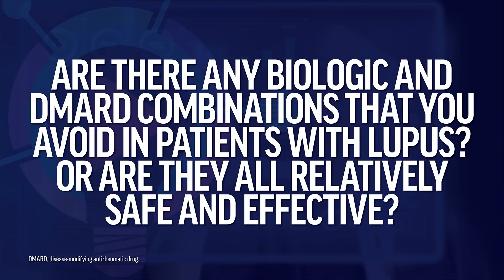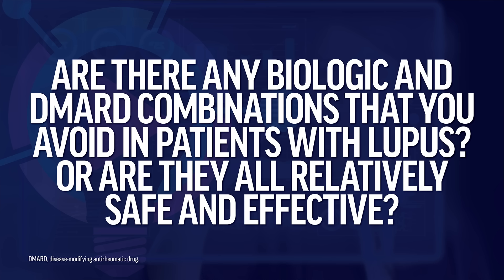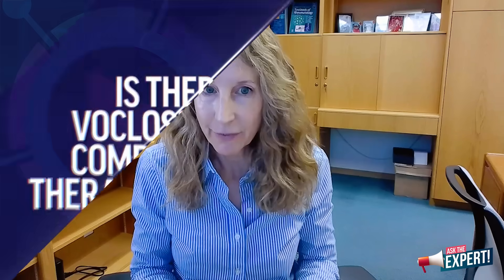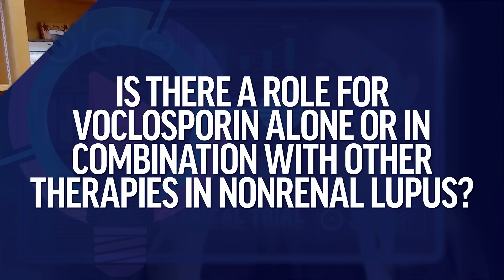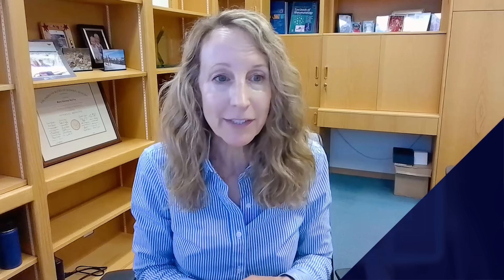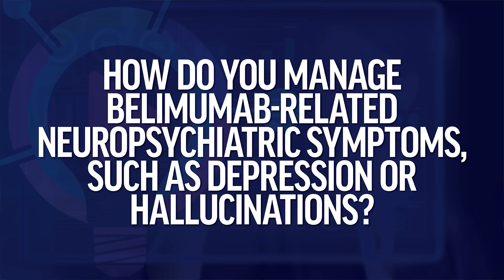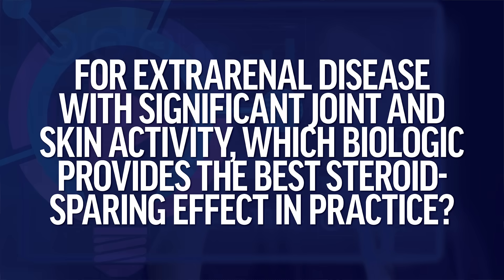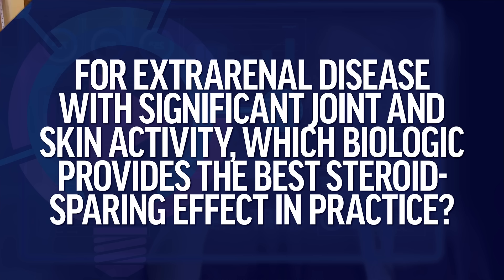Ask the Expert: Systemic Lupus Erythematosus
Despite advances in the understanding of SLE pathophysiology and the availability of targeted biologic therapies, rheumatologists around the world continue to face significant challenges in managing the complex, heterogeneous manifestations of this disease.

Please watch as Dr. Maria Dall’Era, a lupus expert from UCSF, answers your questions regarding SLE management in the age of biologics.